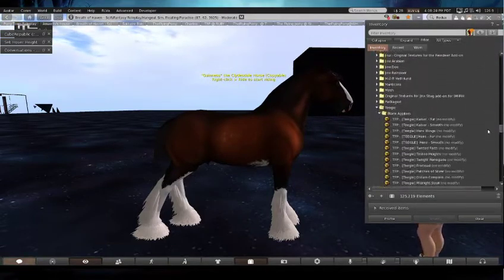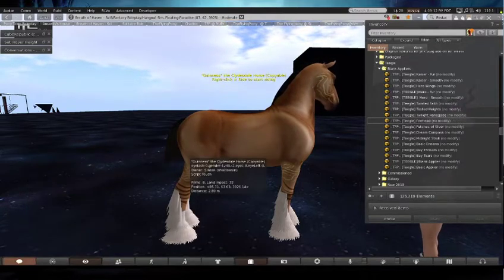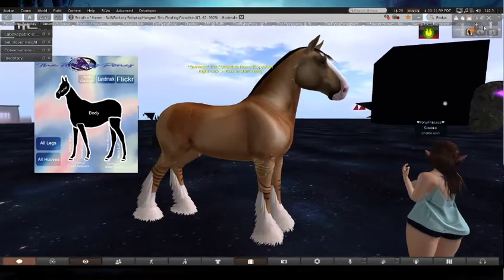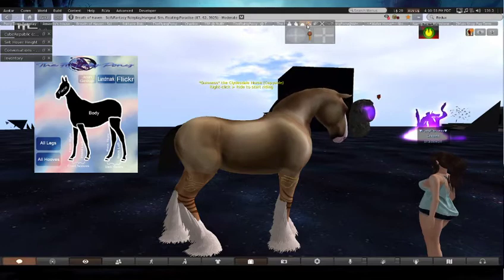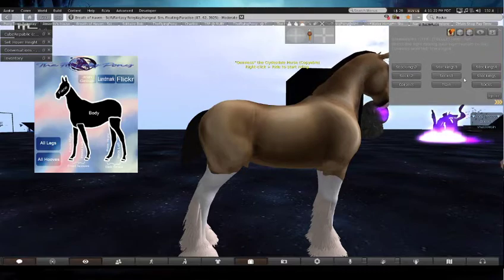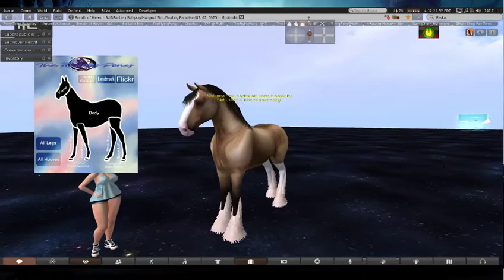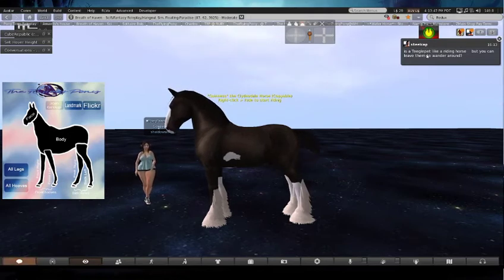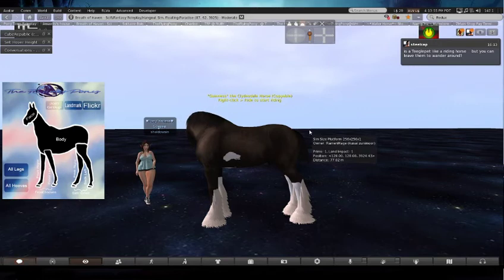The Flying Pony - How to Use Texture Appliers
Hi eveyone! I'm sinder of The Flying Pony!
Today I am going to teach you how to use my appliers, Also, my main language is English!  So I do apologize if no one understands.
Music is Relics by Ghost (xd.fuchs)
Teegle horses are made by Teegle/Teager. Not myself. I'm just making a tutorial video.